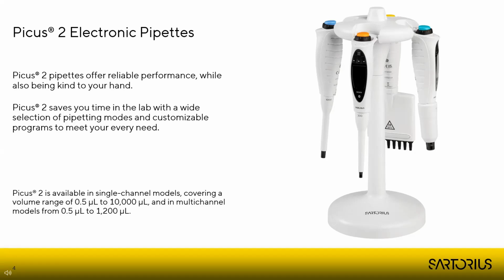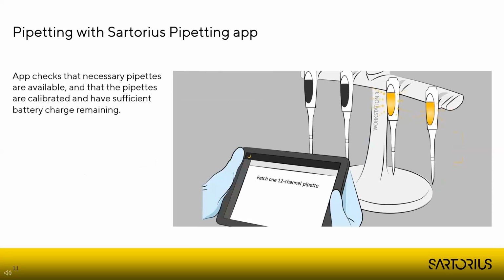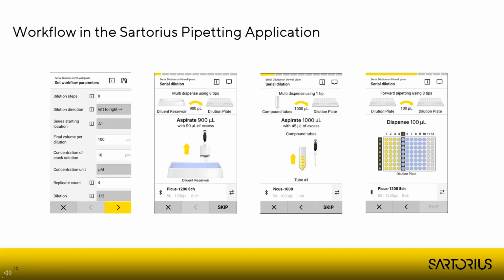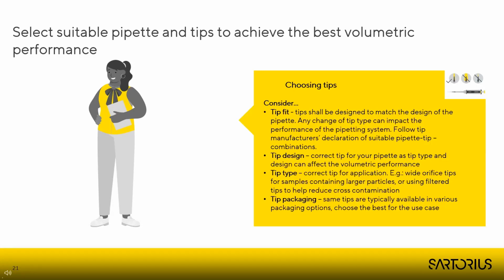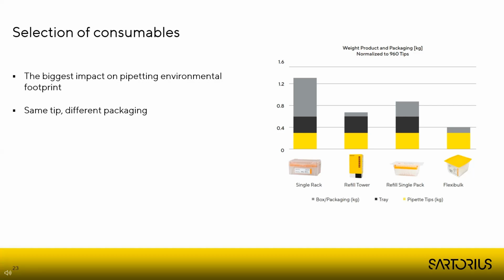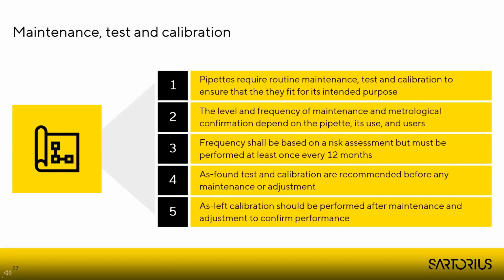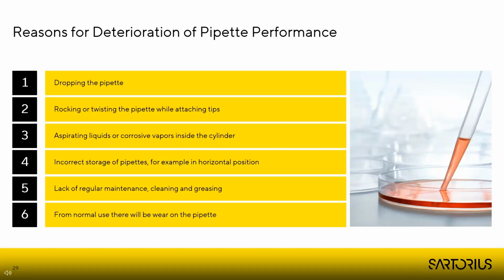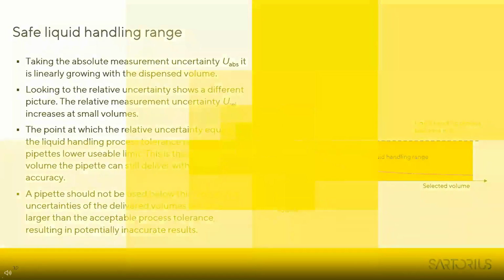Optimal Pipetting Practices for Enhancing Workflows and Improving Traceability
Presented By: Joni Åke
Speaker Biography:
Joni Ake has a degree in automation engineering. Joni joined Sartorius in 2011 when he started working in developing service offering for laboratory devices. In 2014 Joni switched to product management and has been taking care of Sartorius pipetting and dispensing instruments since.

Webinar: Optimal Pipetting Practices for Enhancing Workflows and Improving Traceability
Webinar Abstract:
Learn how you can increase the repeatability and traceability of your work by elevating your pipetting game. In this webinar, we will go through what the latest developments in pipette design can do for you, including connectivity with electronic pipettes. We will also cover the latest updates in pipette quality control and calibration.

Learning Objectives
Enhanced Connectivity with Picus® 2 Electronic Pipettes: Leverage the Sartorius Pipetting app for streamlined sample preparation workflows and pipette management
ISO 8655:2022 Standards: Get to know new standards set for pipette calibration and quality control to ensure compliance and maintain high-quality lab practices.
Sustainable Lab Practices: Implement simple steps to increase efficiency and reduce waste